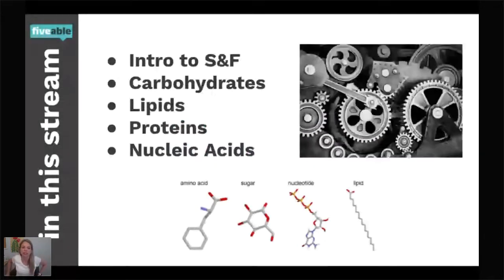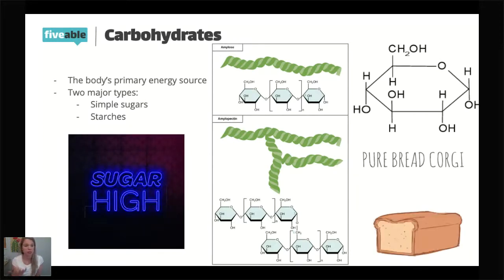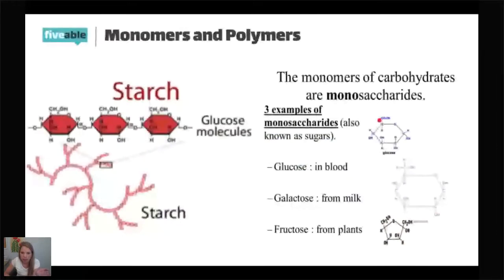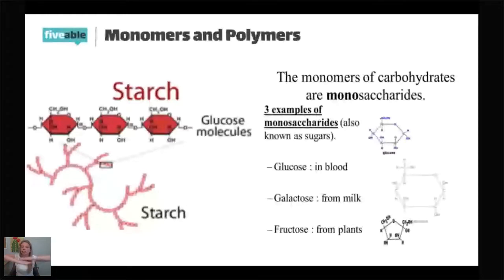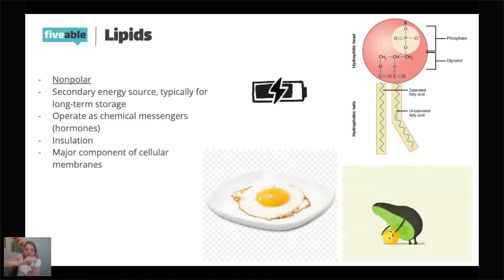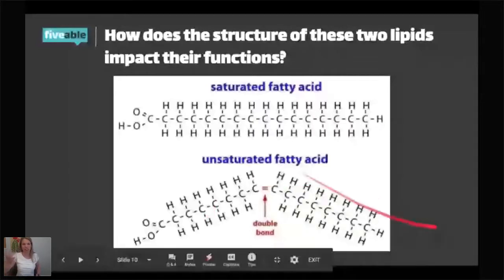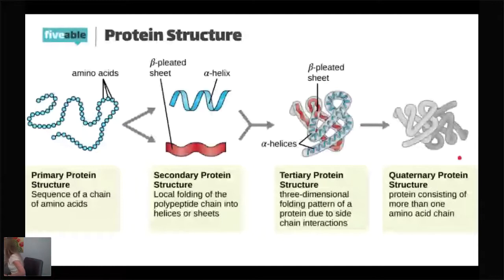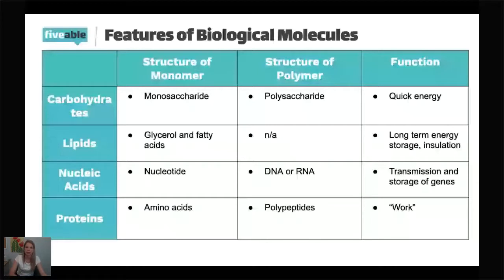AP Biology - Properties of Biological Molecules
Learn the structure and function of biological molecules for AP Biology Unit 1. This video breaks down carbohydrates, lipids, proteins, and nucleic acids, covering the chemical properties that make each biomolecule essential for life processes.

You'll explore how molecular structure determines function, from energy storage in carbs to the catalytic power of enzymes. Perfect for AP Bio exam prep and understanding how these molecules work together in living systems.

⏱️ TIMESTAMPS:
0:00 Structure and Function Intro
1:01 Organ Systems Analogy
2:02 Hand Structure Example
4:05 Carbohydrates Overview
5:10 Carbs as Energy Source
6:43 Monosaccharide Monomer
8:48 Building Monosaccharides
9:51 Energy in Bonds
11:56 Simple Sugars Types
13:30 Starch Structure Explained
15:02 Complex Carbs Benefits
17:10 Lipids Introduction
17:41 Hydrophobic Properties
20:19 Phospholipid Membranes
21:52 Triglyceride Structure
23:27 Saturated vs Unsaturated Fats
23:58 Proteins Functions
25:02 Amino Acid Monomer
26:06 Protein Folding Process
28:41 Nucleic Acids Overview
30:14 DNA Structure Impact
30:45 Ribose vs Deoxyribose
32:49 Biomolecules Study Organizer
33:20 Summary of Biomolecules

📚 WHAT YOU'LL LEARN:
• Structure and function of carbohydrates, lipids, proteins, and nucleic acids
• How molecular properties relate to biological functions
• Chemical bonds and interactions in biomolecules
• Monosaccharides, polysaccharides, and energy storage
• Saturated vs unsaturated fats and phospholipid structure
• Amino acids, protein folding, and enzyme function
• DNA and RNA structure differences